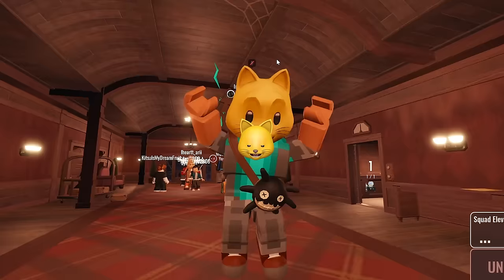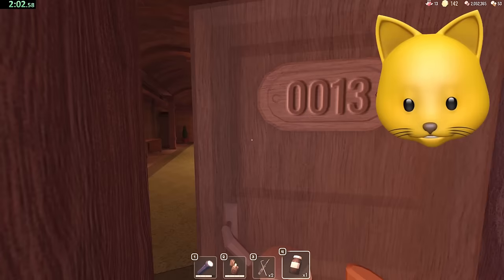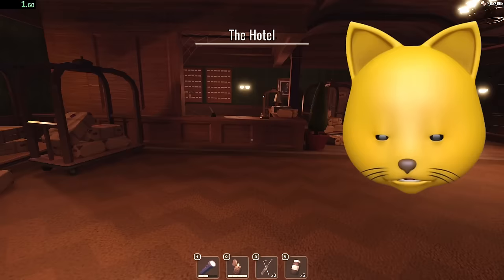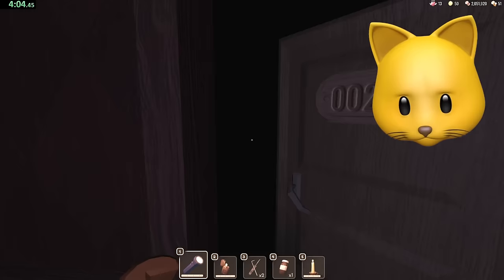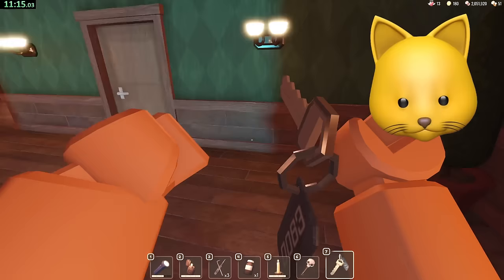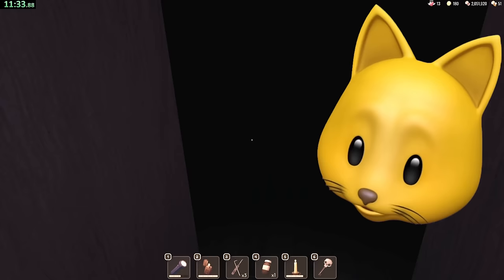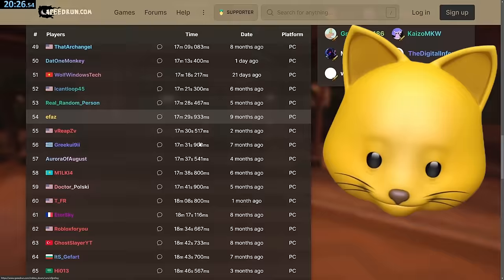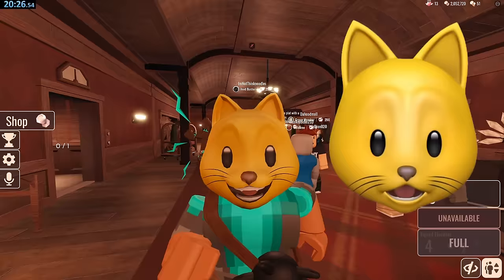MY FIRST ROBLOX DOORS SPEEDRUN!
If you like Mr. Beast, join me, my dog Kloï and other friends on our adventures in gaming. Here, you can find all kinds of family-friendly gaming videos and shorts. I play lots of different games from Roblox DOORS, to Poppy Playtime, PROJECT: PLAYTIME and Granny. I also play mobile games, indie games and more!

NOODLE ON!!